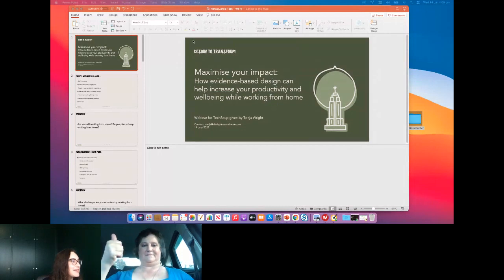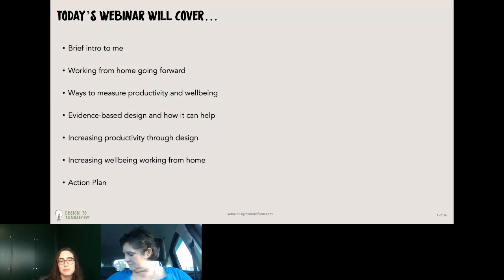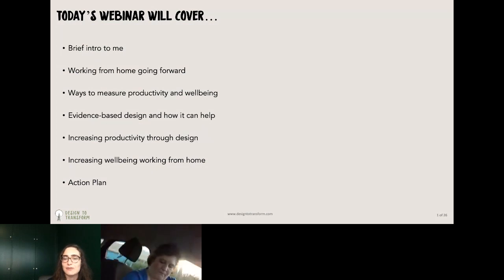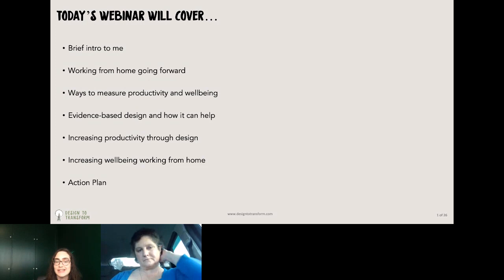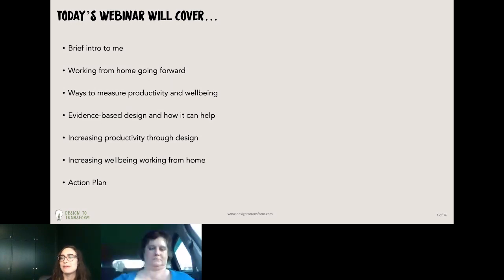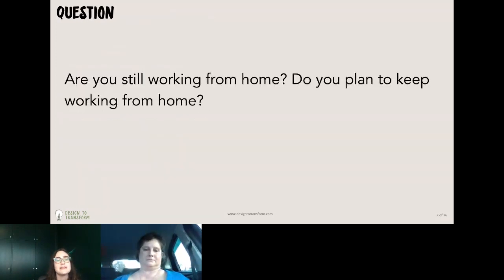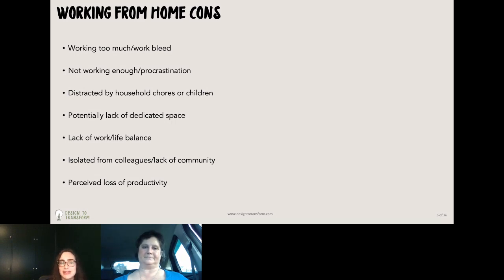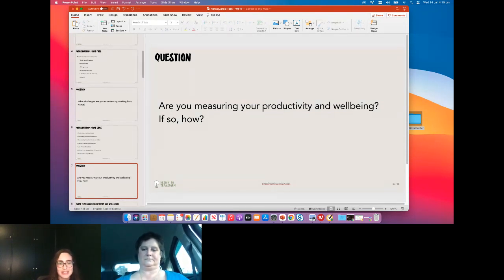TechSoup Connect Australia: Maximise Your Impact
Hosted by TechSoup Connect Australia Chapter, July 2021.

Working from home isn't just for the pandemic, by offering your staff ongoing flexible working arrangements, your business will attract and retain the best. Using the latest research, evidence-based design can help you shape productive and healthy workplaces, even at home. Learn new techniques to apply to your business and watch your productivity and wellbeing grow!